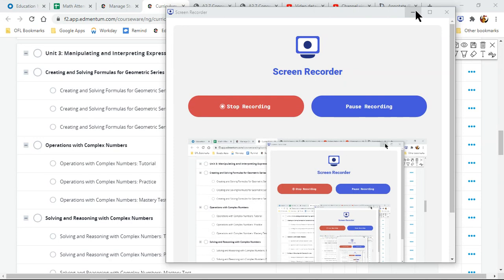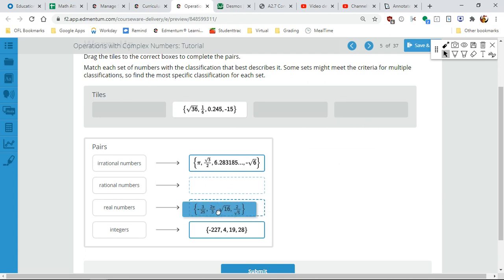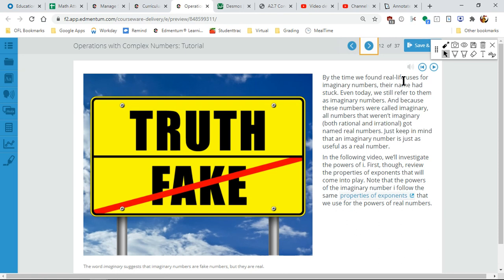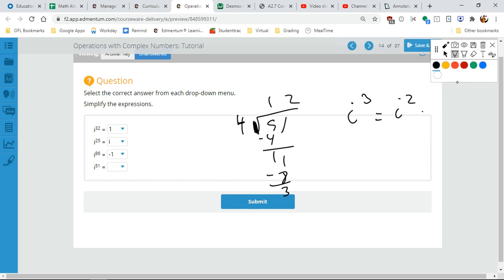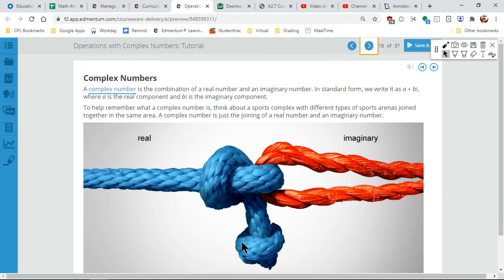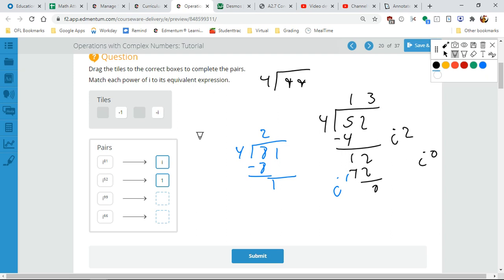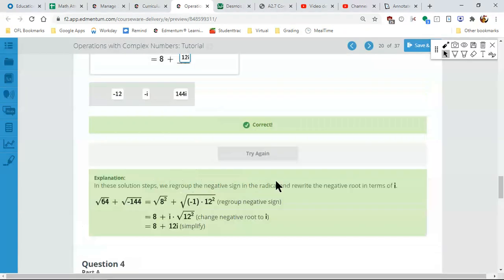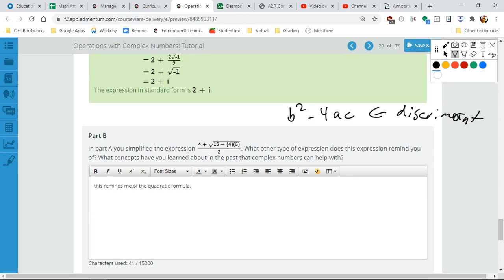Operations with Complex Numbers Part 1